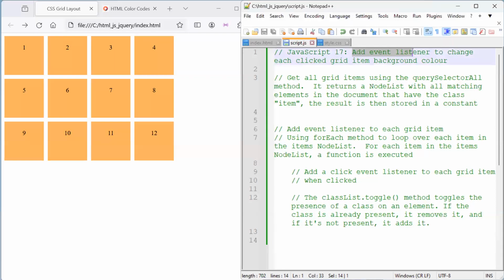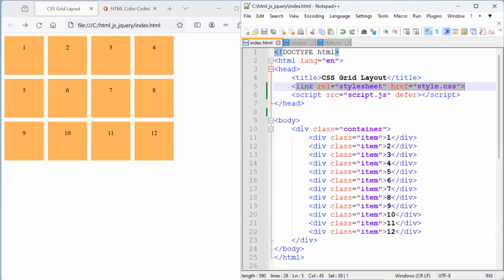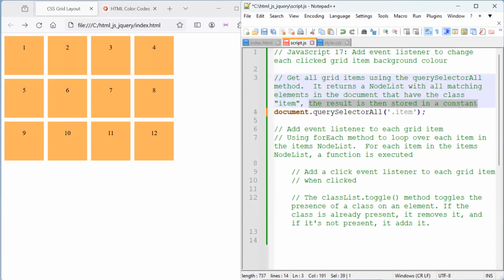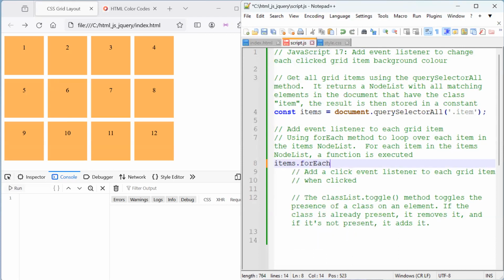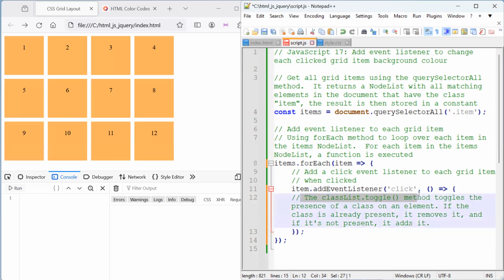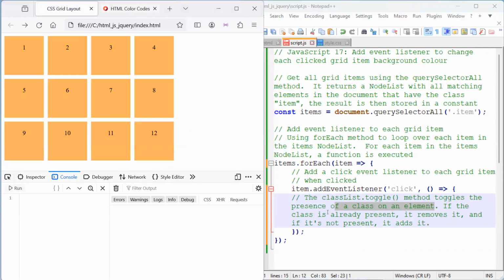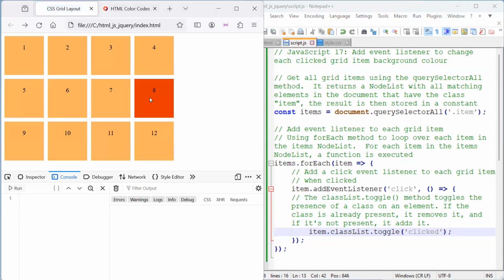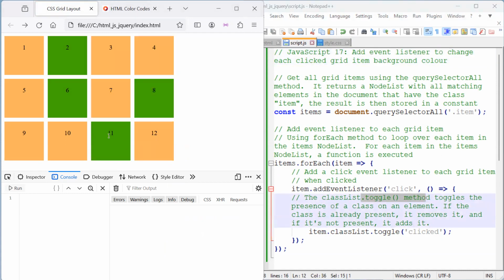JavaScript 17: Add an event listener to change each clicked grid item background colour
Add an event listener to change each clicked grid item background colour